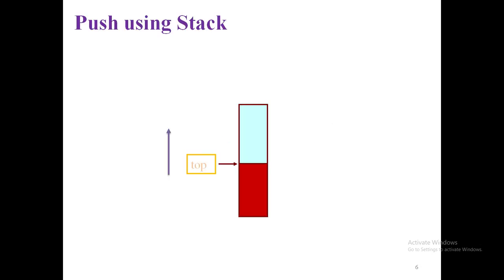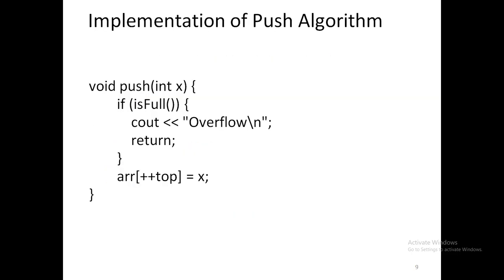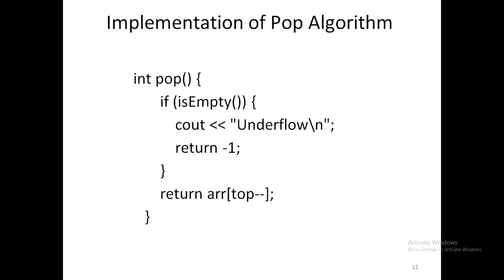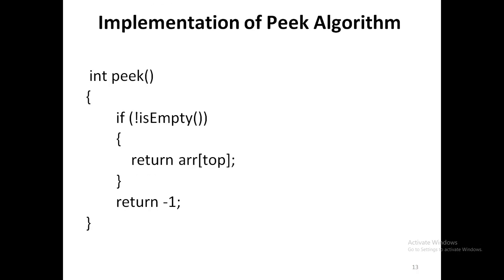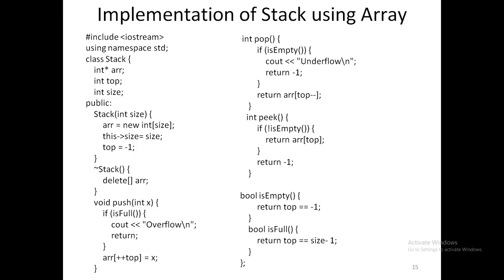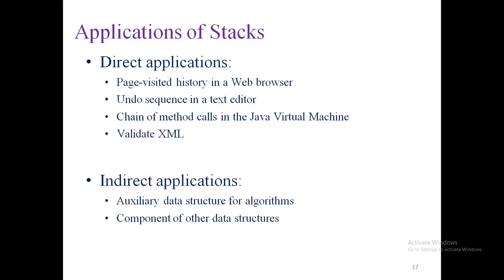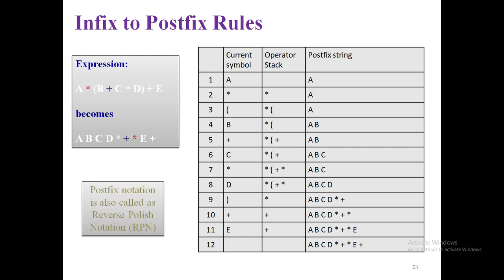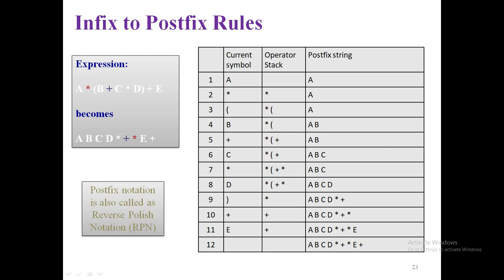Stack operations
NEC- IT- Data Structures - CO2 - Stack